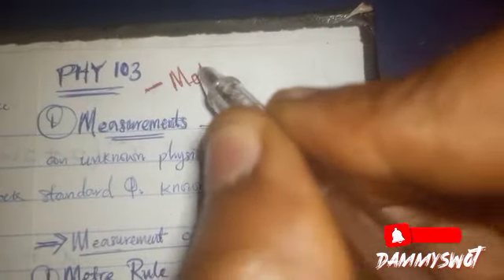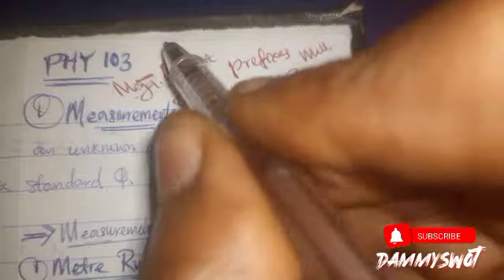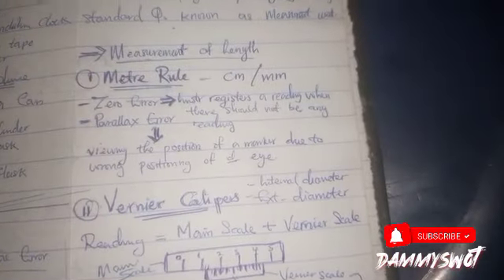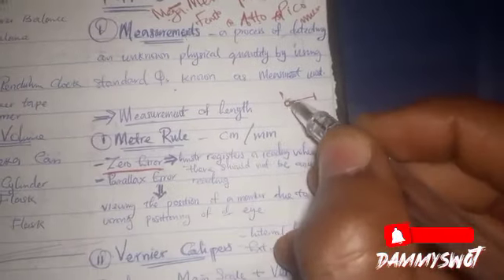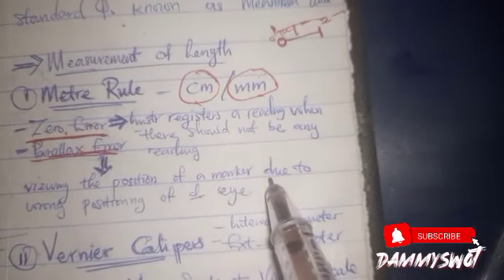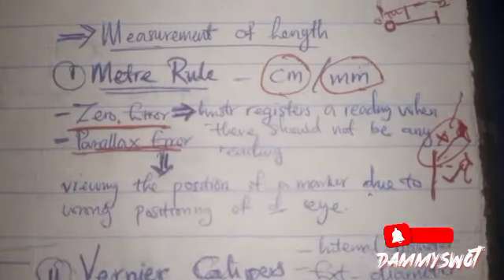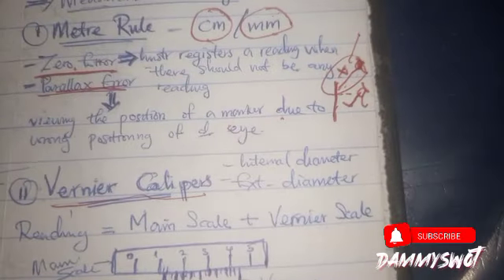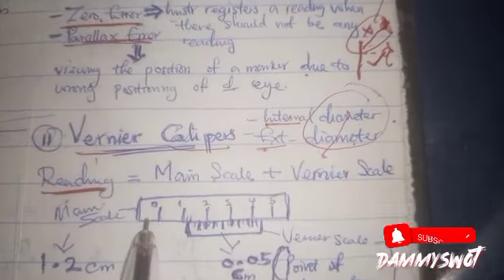FULL EXPLANATION ON METRICS PREFIXES AND MEASUREMENTS